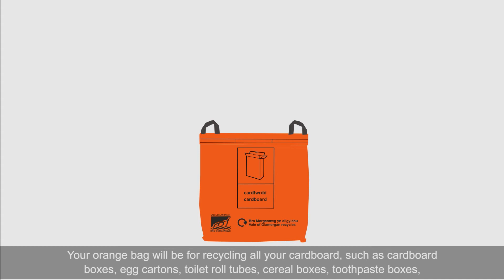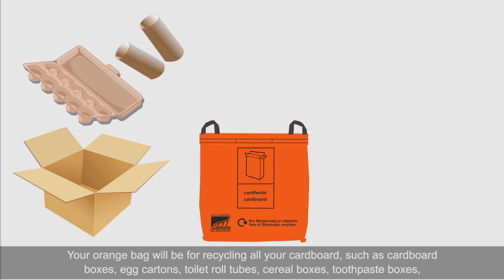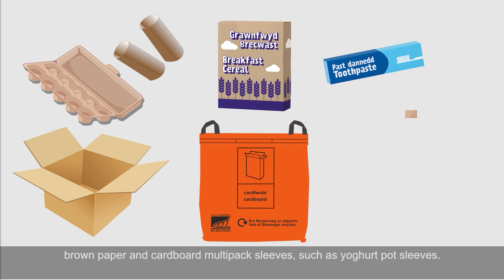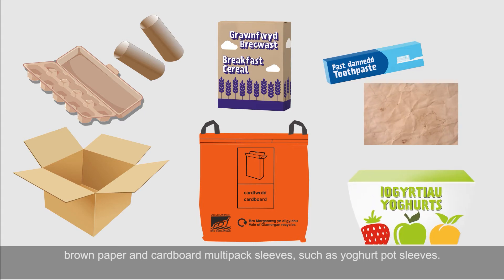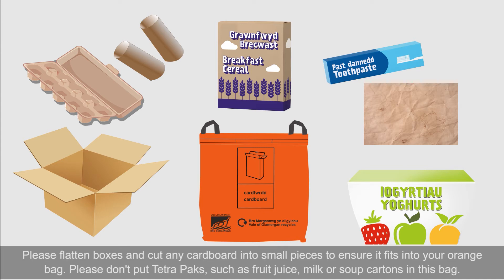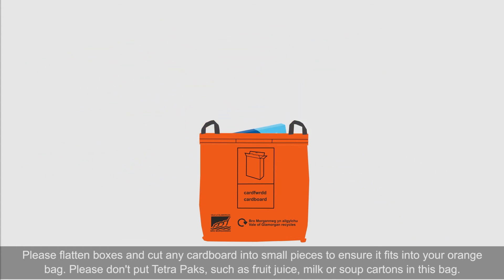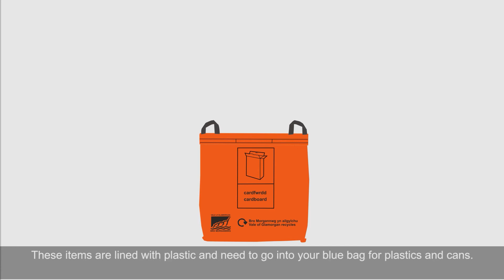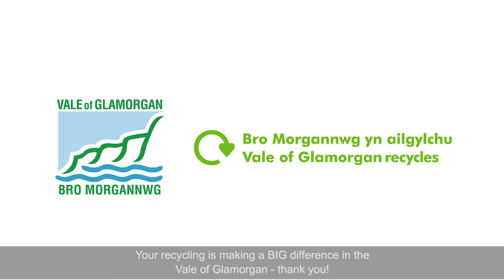Orange Bag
Orange recycling bags are for recycling cardboard boxes, egg boxes, toilet roll tubes, cereal boxes, toothpaste boxes and brown paper.